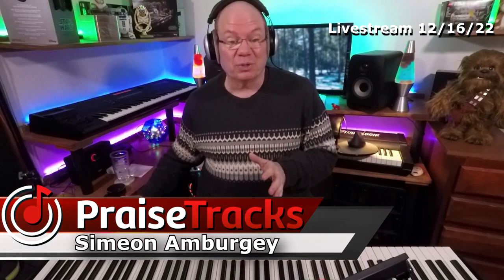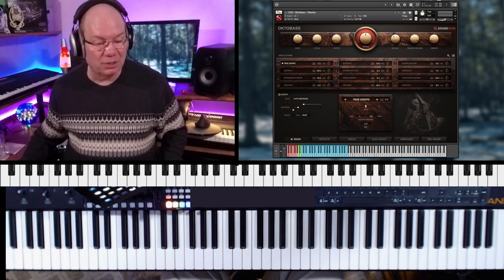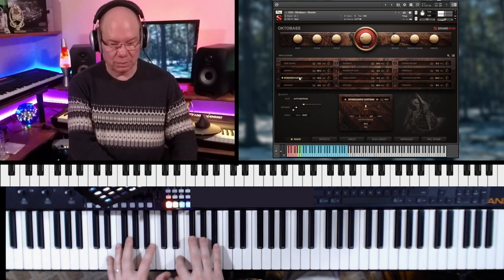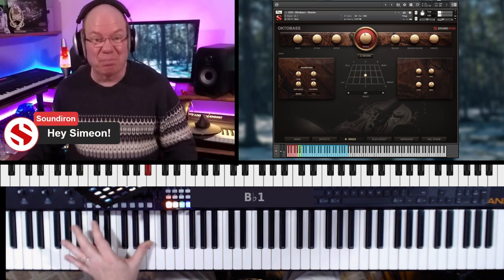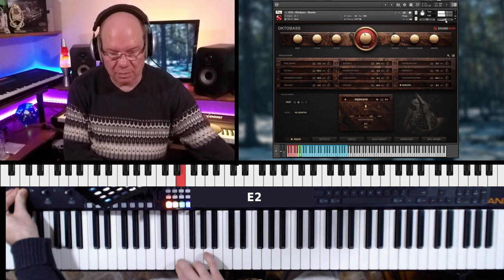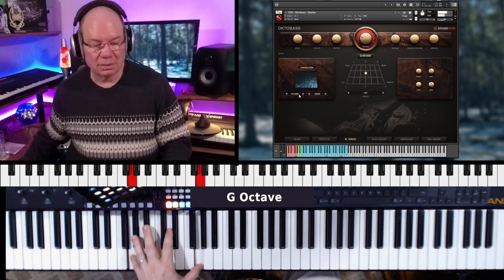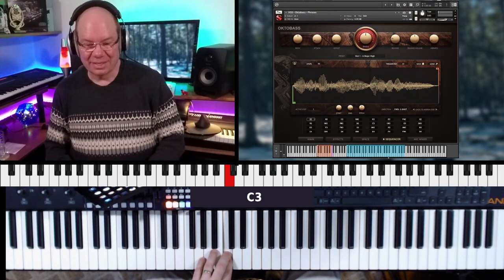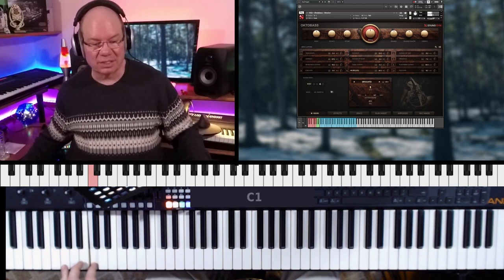Let's Explore Hyperion Strings OKTOBASS From Soundiron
@SoundironAudio is exploring extreme new lows with their latest instrument in their Hyperion Strings collection, OKTOBASS. At first glance, this instrument doesn't even look to be real but it is in some amazing ways. Reaching lows down to 16 HZ, Oktobass is a fantastic tool for sound design and extreme composting.  The FULL version of @NativeInstruments KONTAKT is required.

For additional savings use the code PRAISETRACKS

📨 Sign Up For The PraiseTracks Mailing List to receive updates on upcoming videos, giveaways, and more.